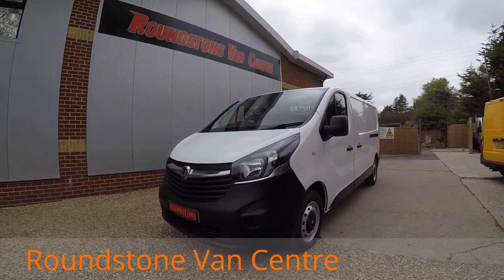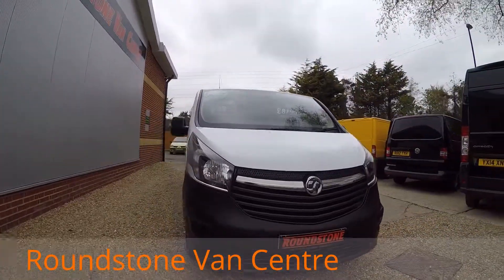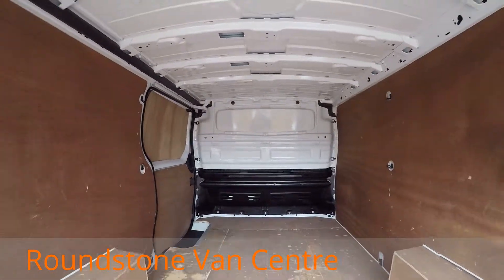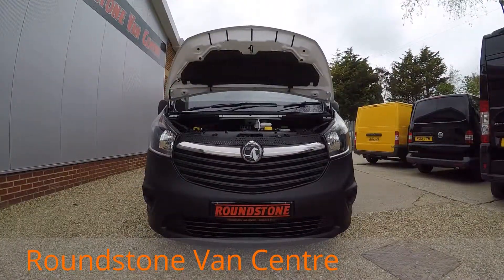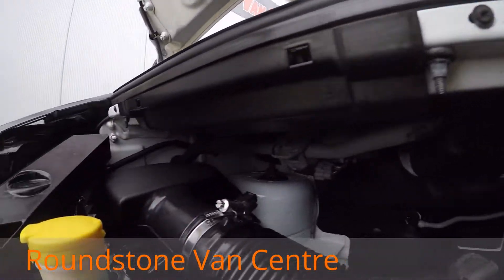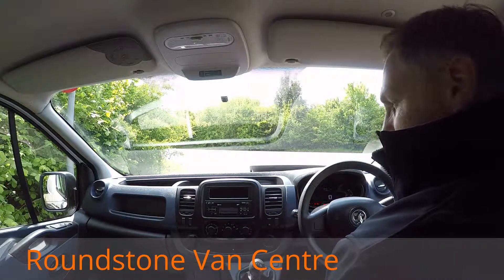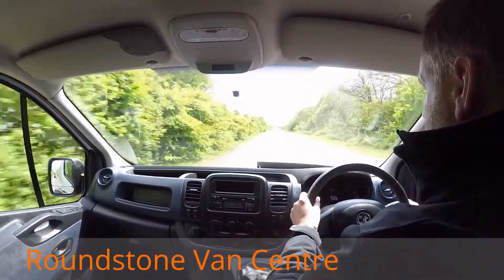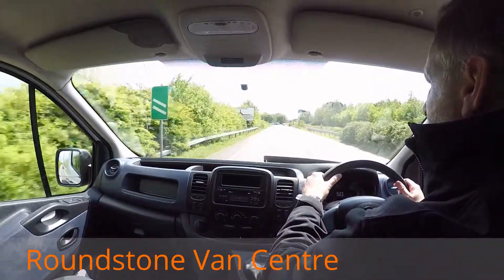Vauxhall Vivaro LWB Panel Van ZBT